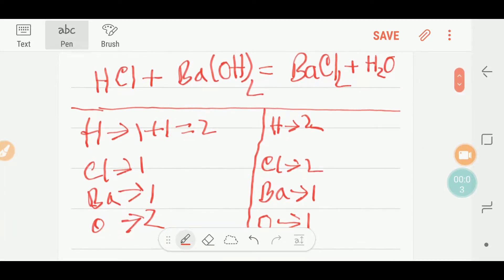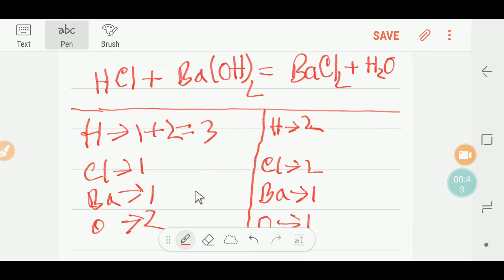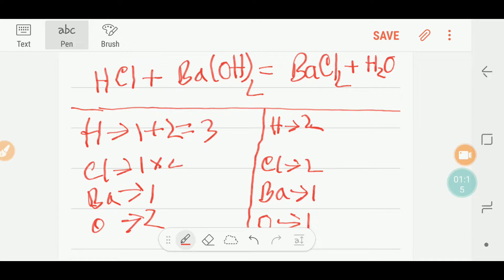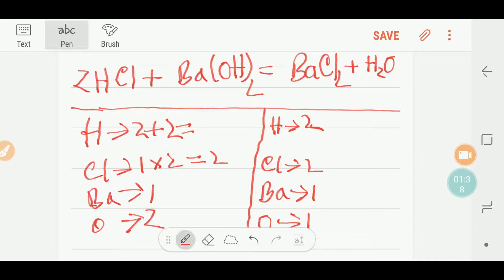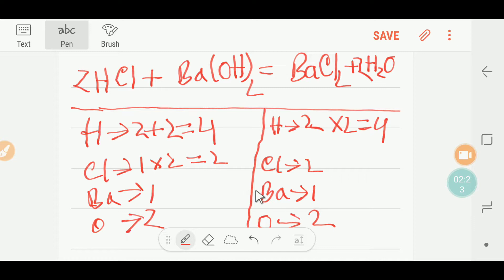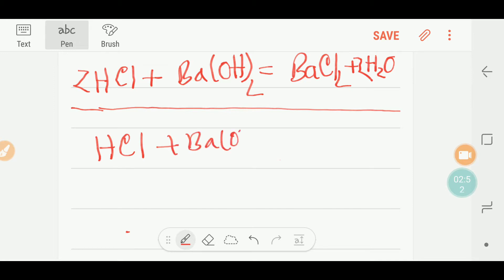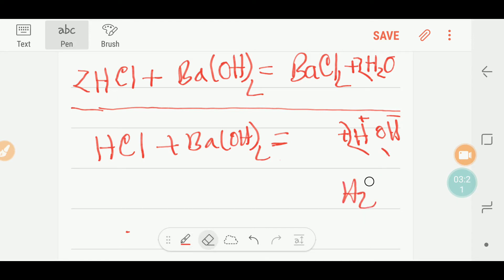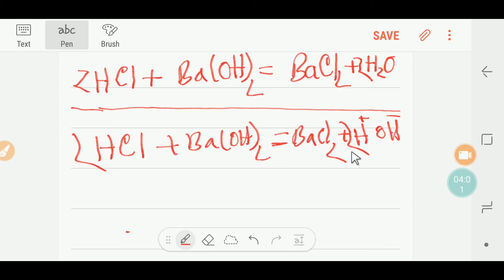HCl+Ba(OH)2=BaCl2+H2O Balanced Equation||Hydrochloric acid (aq) + barium hydroxide (aq) Balanced Eq.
hydrochloric acid (aq) + barium hydroxide (aq) barium chloride (aq) + water (l) Balanced Equation
,HCl+Ba(OH)₂=BaCl₂+H₂O Balanced Equation||Hydrochloric acid (aq) + barium hydroxide (aq) Balanced Eq.,hcl+ba(oh)2 acid base reaction

hydrochloric acid and barium hydroxide net ionic equation

titration of barium hydroxide with hydrochloric acid

barium hydroxide and hydroiodic acid

hypochlorous acid and barium hydroxide

hydrochloric acid neutralizes barium hydroxide

hcl(aq)+ba(oh)2(aq)→

hydrofluoric acid and barium hydroxide

barium hydroxide and hydrobromic acid balanced equation

ba(oh)2 + hcl neutralization

hcl+ba(oh)2 acid base reaction

ba no3 2 hcl net ionic equation

hcl(aq)+ba(oh)2(aq)→

chemical equation balancer

balance the following equations answers

balanced symbol equation